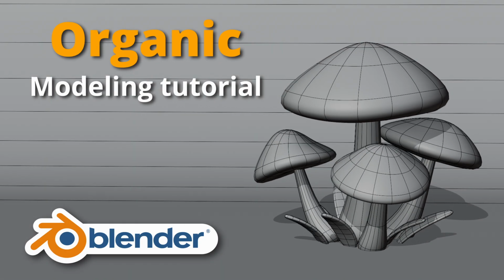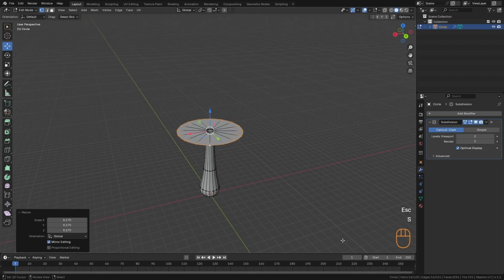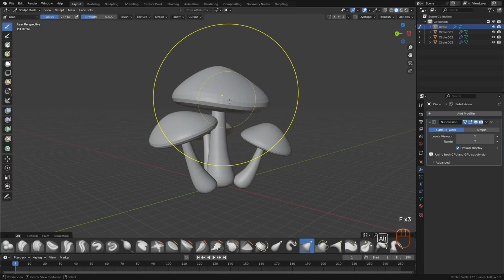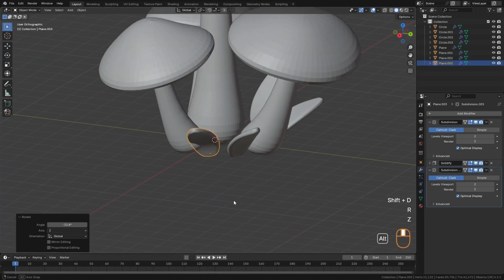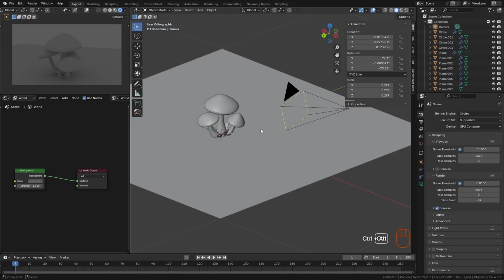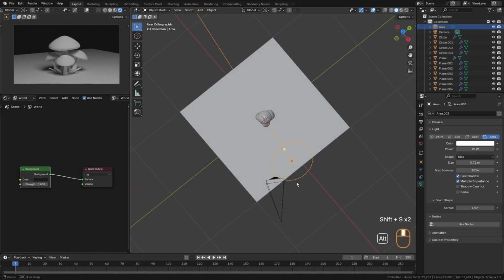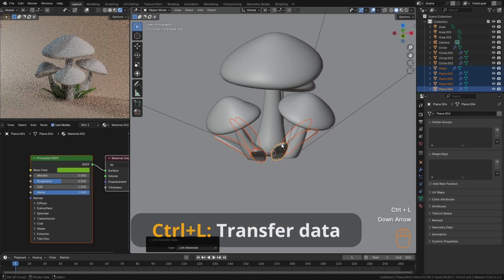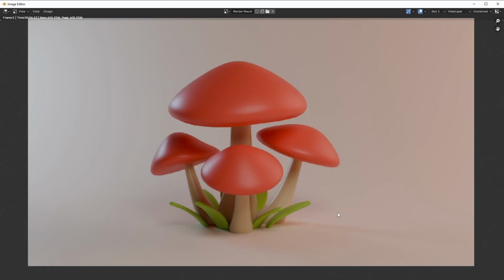BLENDER Beginner Tutorial – Make your First 3D Model (Without Confusion)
In this BLENDER beginner tutorial 🍄, you’ll learn how to create your first 3D model in Blender step by step, even if you’re starting from scratch. This video is designed for absolute beginners who want to understand 3D modeling in Blender without confusion.

If you’re looking for a Blender beginner tutorial that actually makes sense, this lesson will guide you through the basics of organic modeling, subdivision modeling, and simple workflows used in real Blender projects. You don’t need prior experience to follow along.

This tutorial is ideal if you want to learn Blender from scratch, understand the Blender interface, and complete your first Blender project with confidence. By the end, you’ll have a solid foundation in Blender 3D modeling for beginners and be ready to keep learning.

00:00 Introduction
01:05 Modeling the mushroom in Blender
04:20 Modeling the cap of the mushroom
08:10 Creating mushroom variations
11:45 Modeling the leaves
15:10 Preparing the render in Blender
18:30 Making the lighting in Blender
22:10 Adding the materials
26:40 Finished model UwU